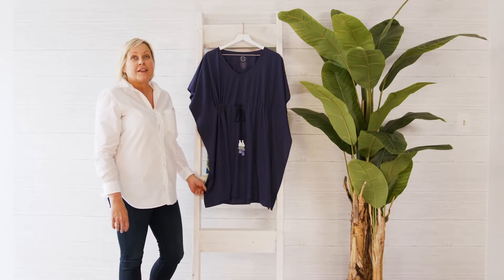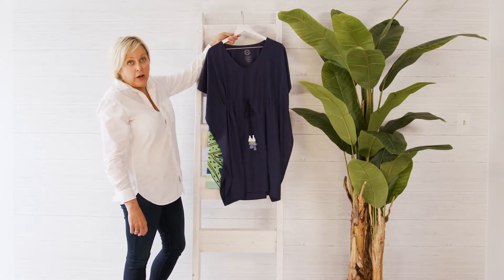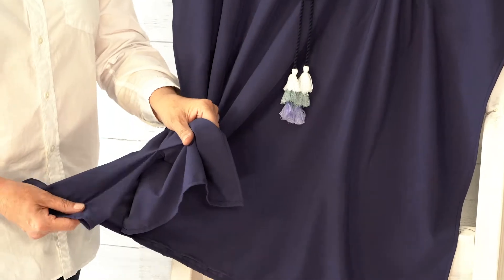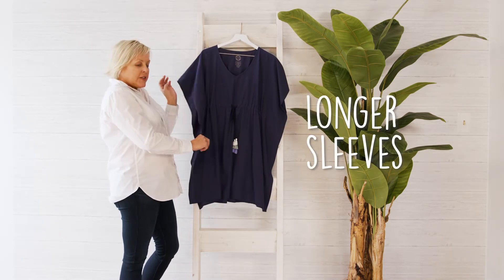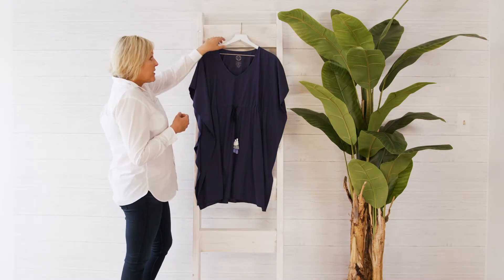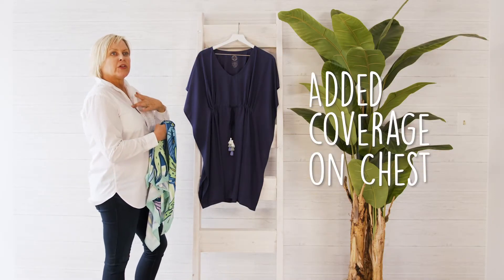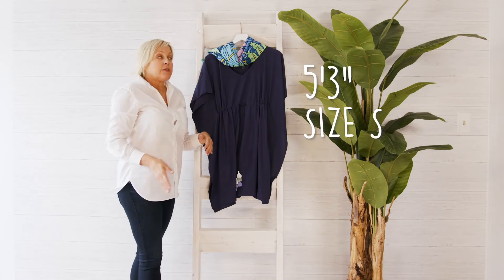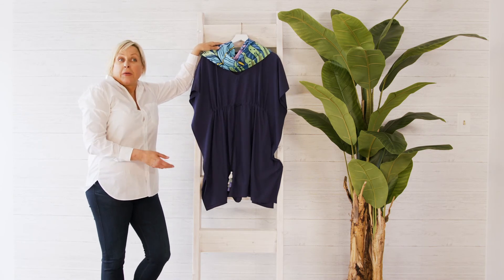SUN50 - Beach Tunic in Navy UPF 45+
Inspired by the desire to look poolside chic while UV protected, our Beach Tunic is designed with a flattering silhouette, longer sleeves and a modest but playful hem length. This vibrant beach cover-up is California made with our lightweight and flowy SōCō Fabric and delivers a UPF 45+ shield of UV protection all-day-long. We believe sun protective clothing should look beautiful and make you feel confident in elegant styles that are easy to care for and travel ready! Our SōCō Fabric is UPF 45+ and proudly received the Skin Cancer Foundation Seal of Recommendation.

#1 Brand in Sun Protection Apparel. Ethically Sourced & Sustainably Made with Love in the USA.